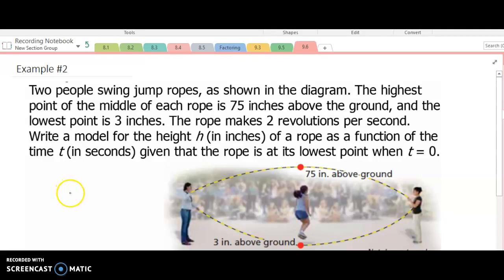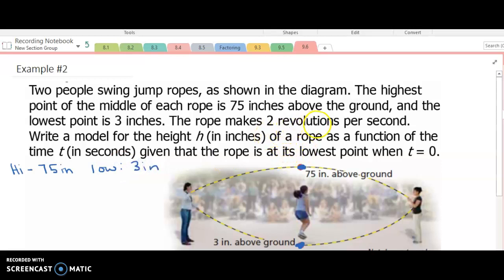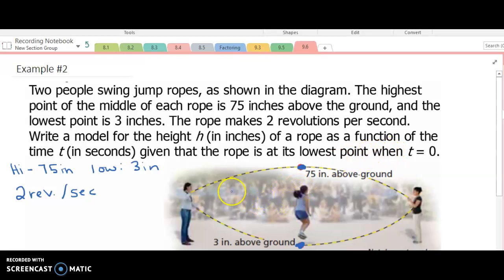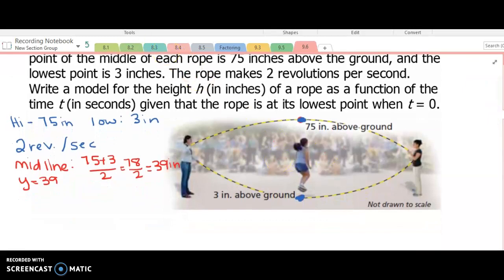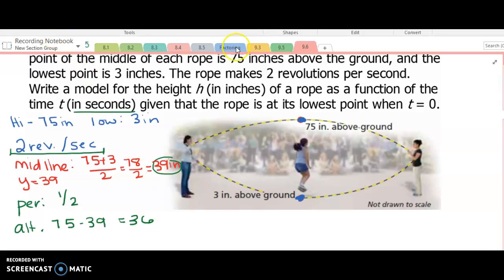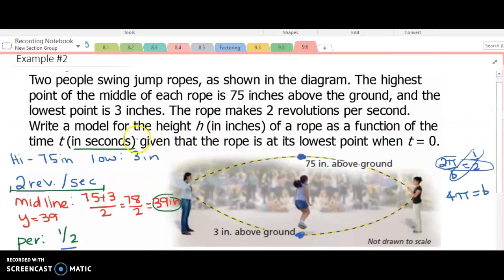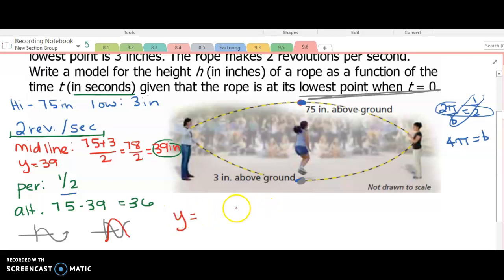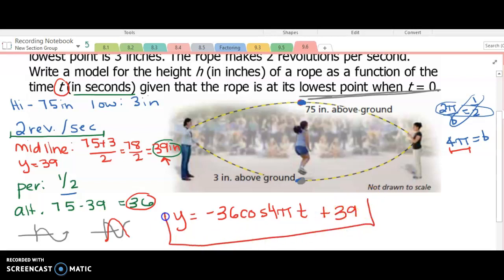H.Alg2 9.6 Example 2